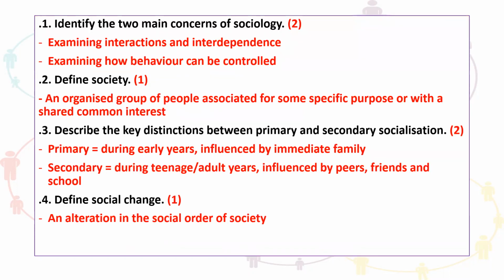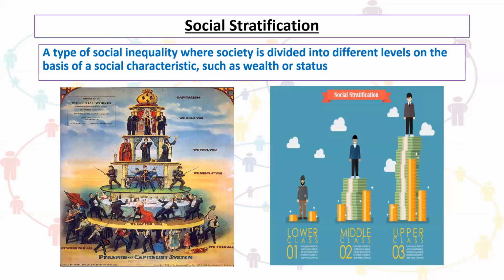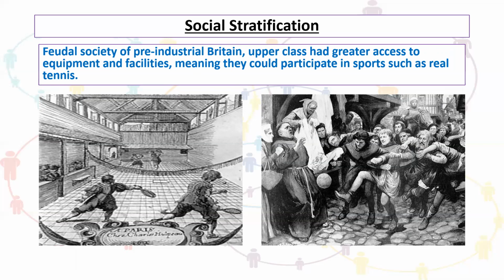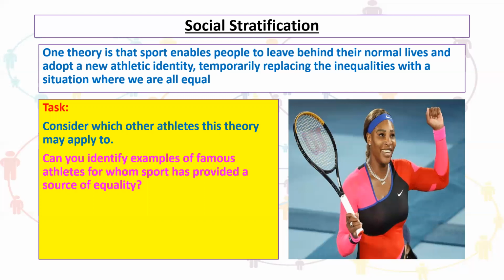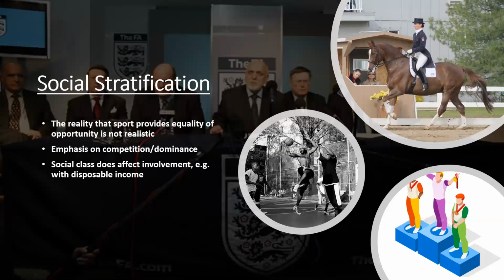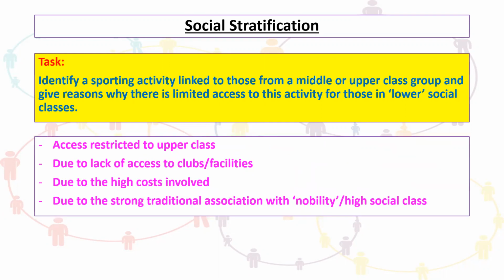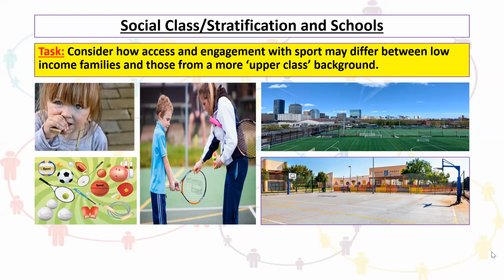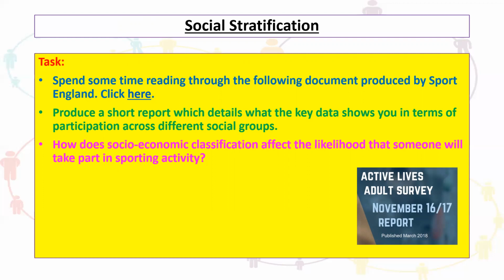Sociology of Sport 2